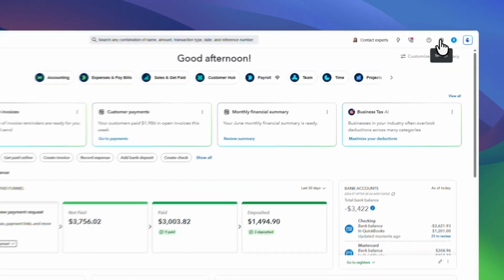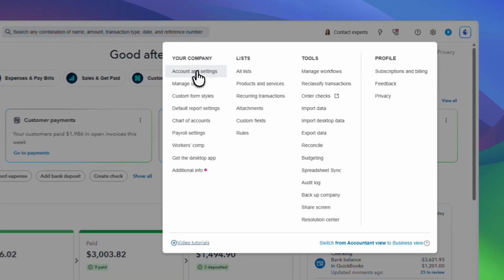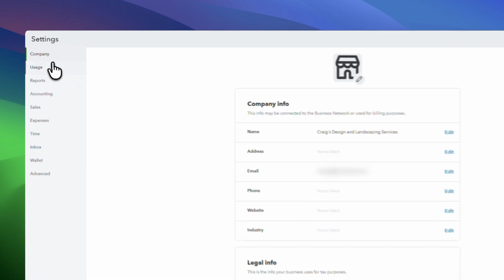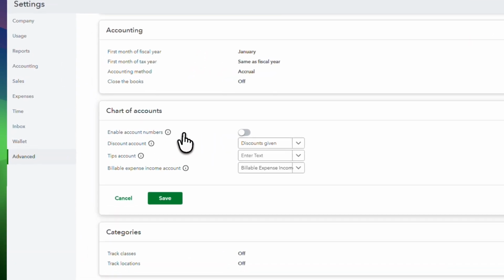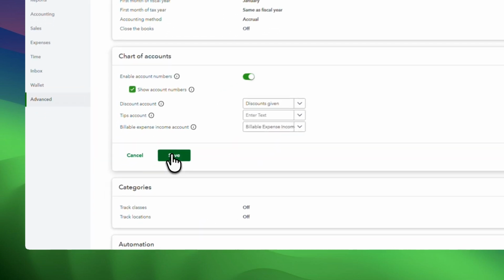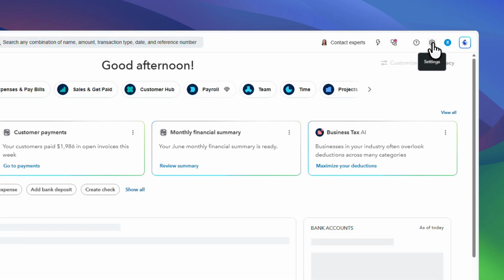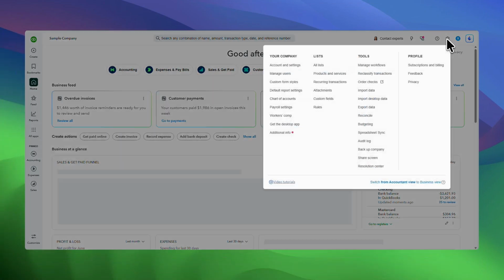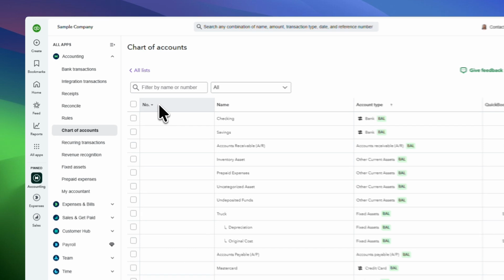How to Add Account Numbers to the Chart of Accounts in QuickBooks Online (2026 Updated Guide)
Learn how to add account numbers to the Chart of Accounts in QuickBooks Online the right way! In this 2026 step-by-step beginner tutorial, I'll show you how to enable account numbers, assign account codes to your Chart of Accounts, organize your financial records, and improve reporting and bookkeeping accuracy. Perfect for beginners and anyone looking to better manage their accounting and bookkeeping.